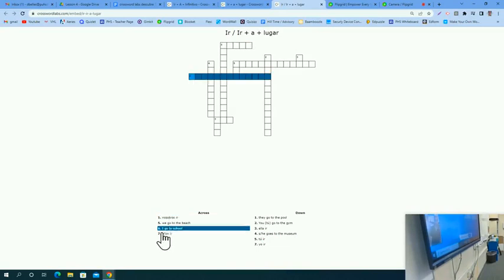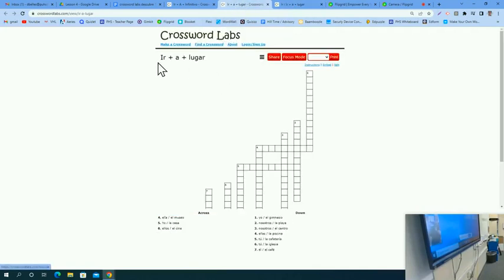Spanish Lesson: IR (TO GO) present tense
Let's take a look at the verb IR in Spanish. It means "to go"
It is an irregular verb (meaning it does not follow the normal pattern for -ir verbs like vivir).

¡Gracias!